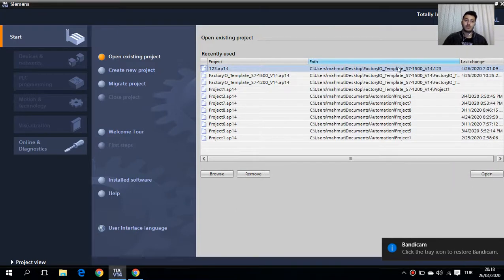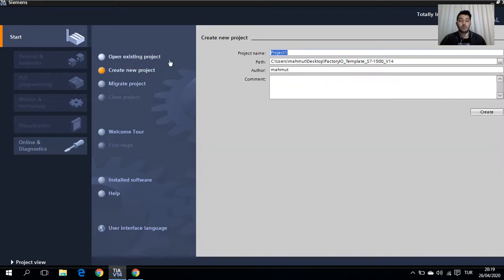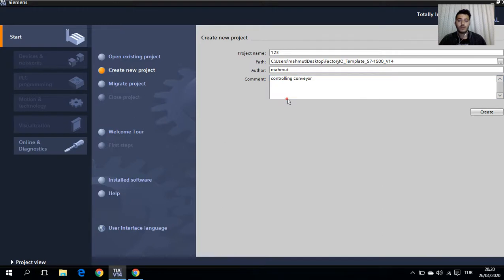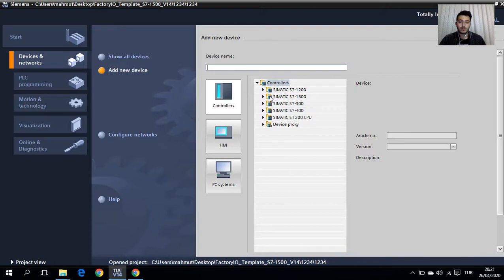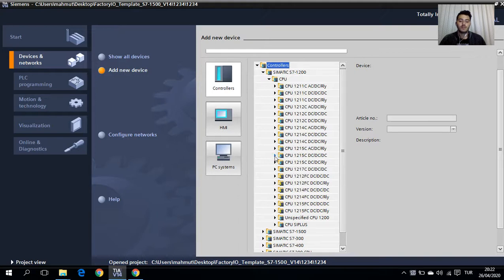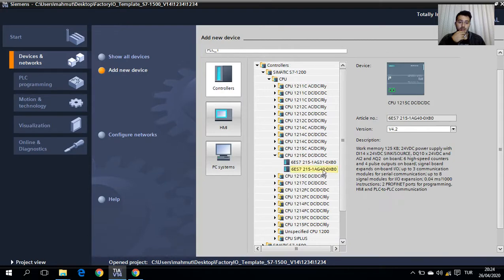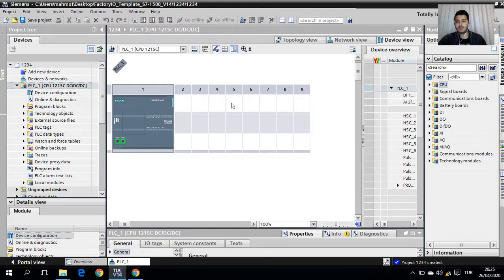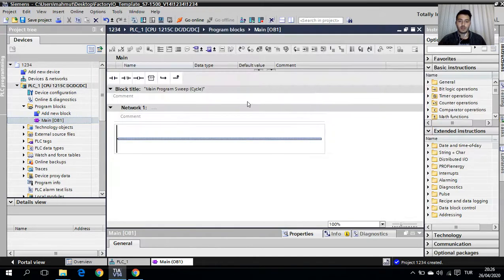meet with TIA PORTAL (PLC)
learn how to create your workpage at tia portal